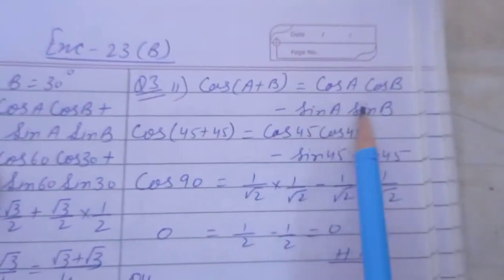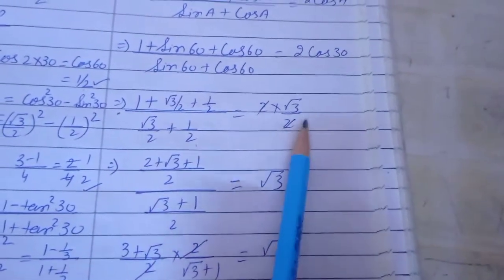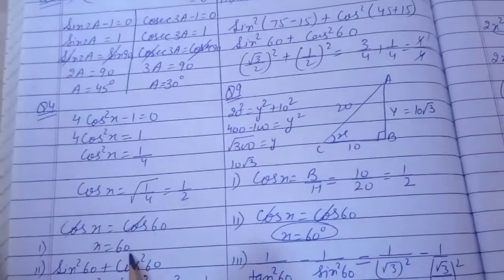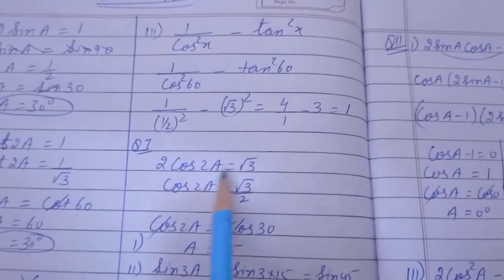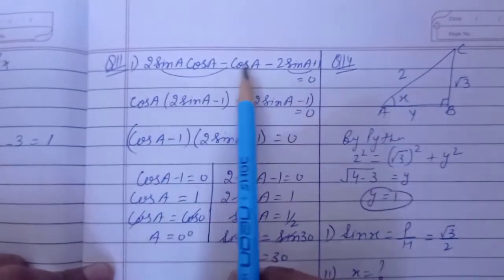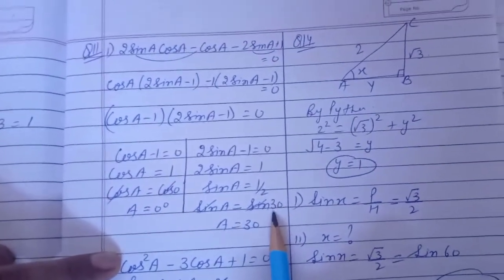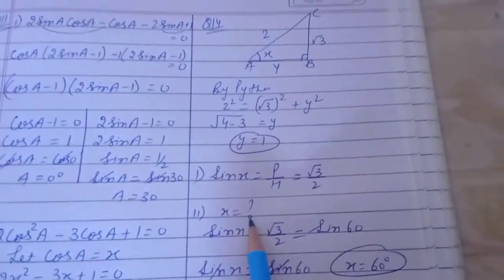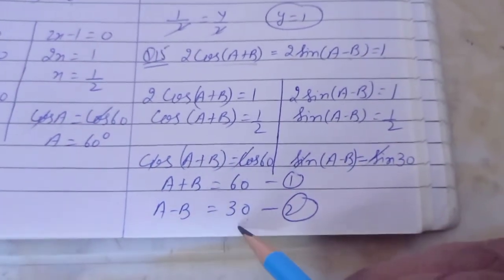Class-9, Subject-Maths, Video-51, Chapter-23, Part-2 by Mrs Shivani